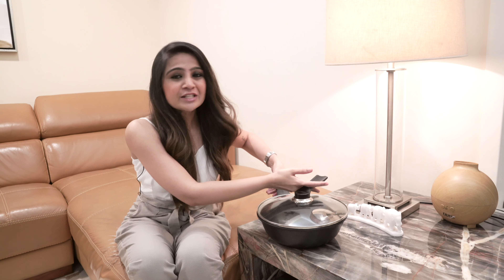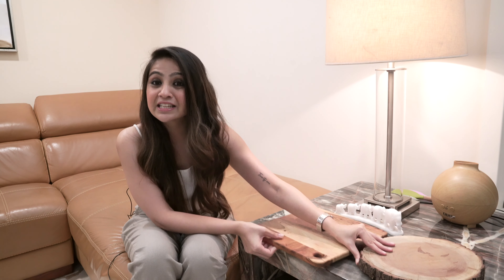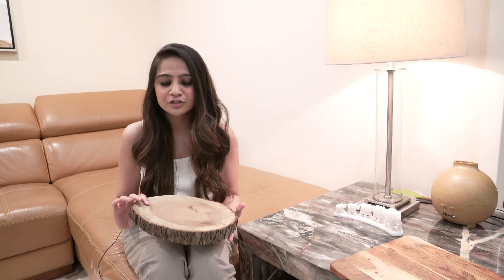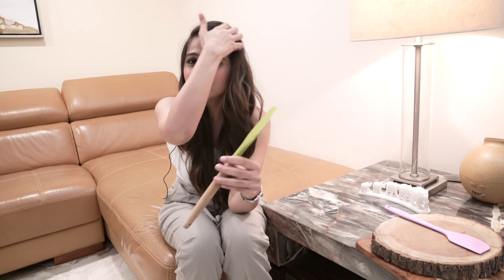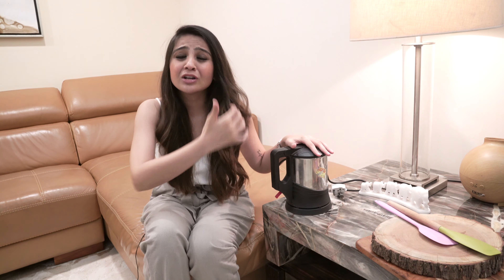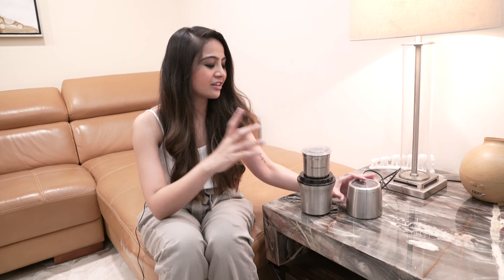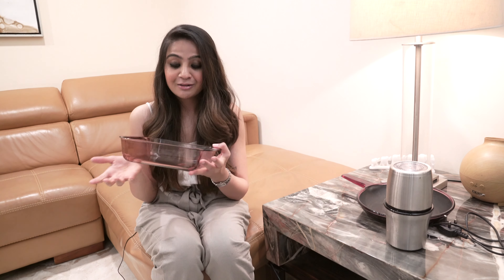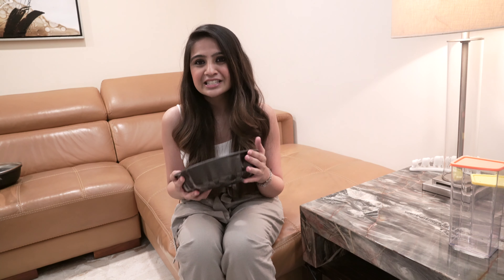Kitchen Must Haves Part 1| Kitchen appliances| Favourite Kitchen tools/gadgets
Silicone spatula brush-

Creativities International. Silicone Spatula Brush (Big)

Wooden block -

Braysons Big Barker Live Edge Acacia Wooden Butcher Block(10-11 in) - Chopping Cutting Board

Morphy Richards food processor

Morphy Richards Icon DLX 1000-Watt Food Processor, Silver

Microwave safe baking tin-
Femora Borosilicate Rectangle Glass Food Storage Container with Air Vent Lid - 1000 ML_1500 ML, Set of 2

Bundt pan for baking -

Zollyss Nonstick Bakeware Pumpkin Shape Cake Mold Jelly Pan Round Deep Bundt Baking Mold, 1 Piece - Black

Kettle- Havells Aqua Plus 1.2 litre Kettle/Tea Kettle/Coffee Maker/Milk Boiler/Water Boiler/ 304 Stainless Steel (Black, 1500 Watt)